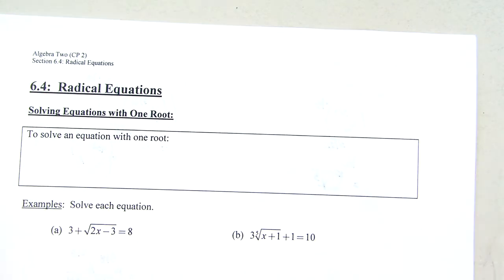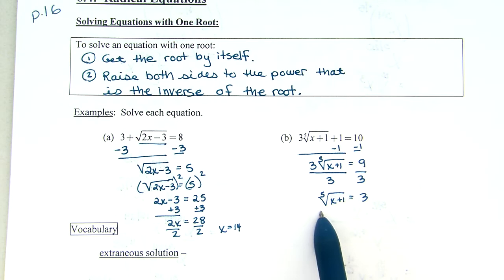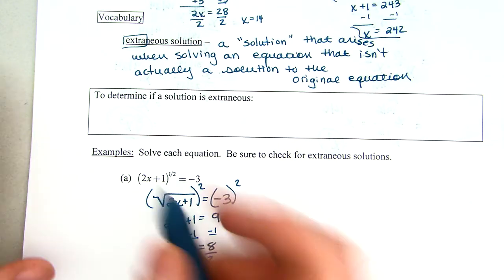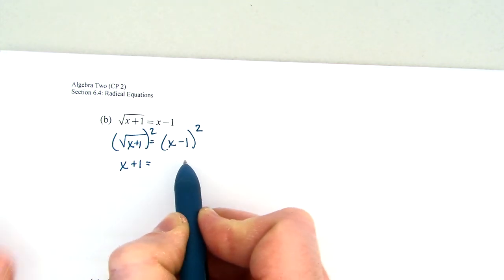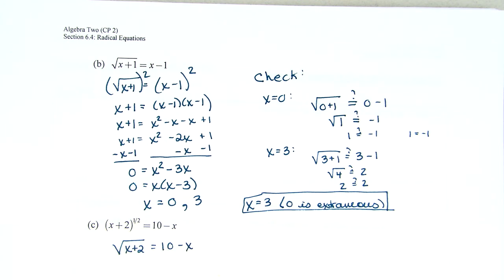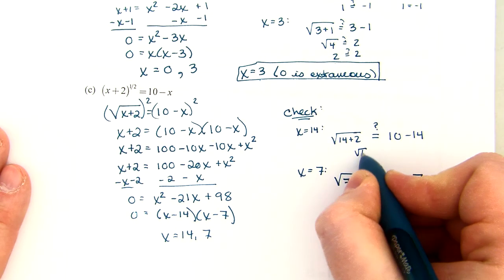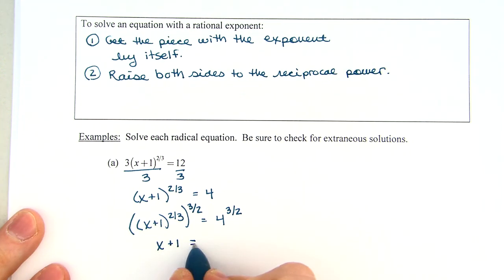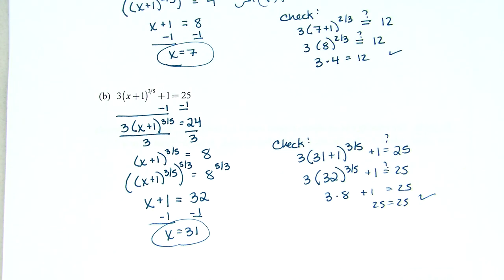Algebra Two (CP 2) - Section 6.4, Day 1 (Radical Equations)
Section 6.4, Day 1: Radical Equations (One Root, Rational Exponents)
Thursday, January 13th, 2022 (D Block)